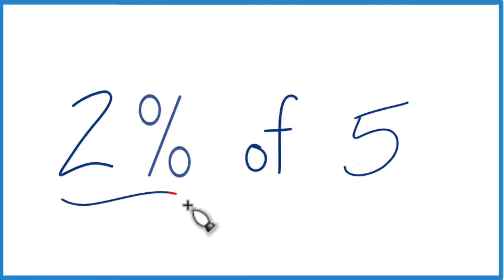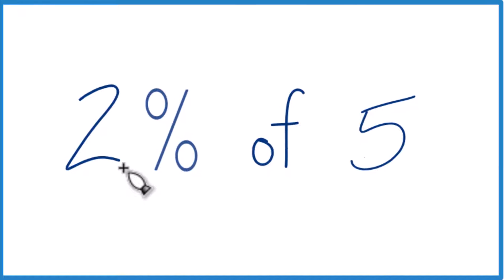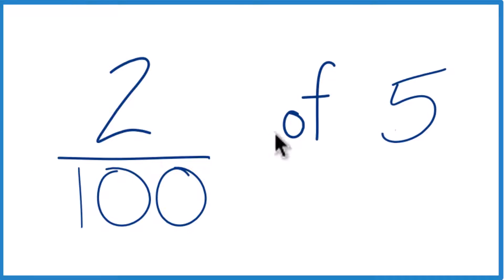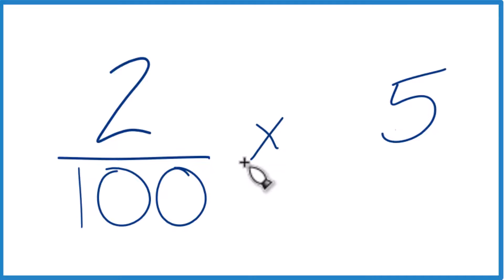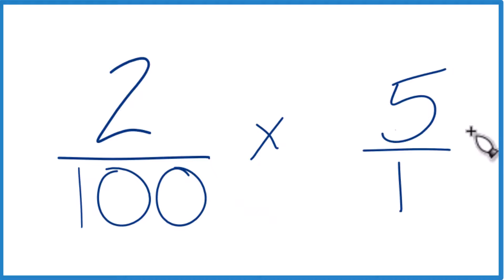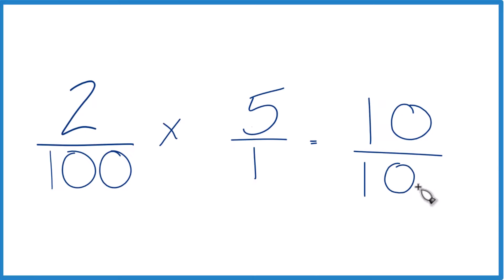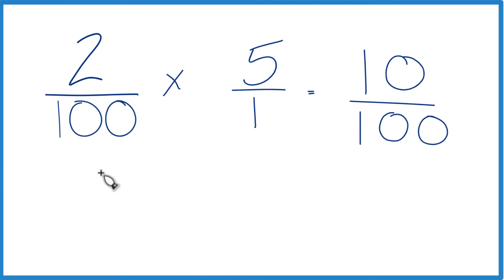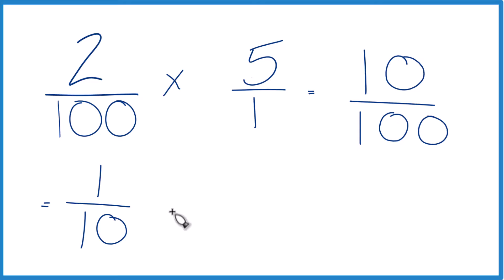How to find 2% of 5 (Two Percent of Five)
If you need to find Two Percent of the number Five (2% of 5), here’s how you can do it.

Understanding the Percentage Sign: The percentage sign means "per 100." So when you see 2%, you can think of it as 2 over 100 or 2/100. This is the fraction form of two percent.

Applying the General Rule: The formula you'll use is:
Percentage/100 * Original Number
In this case, that's 2/100 * 5.

Simplifying the Result: The result of your multiplication, 10/100, simplifies to 0.1. Thus, 2% of 5 is 0.1.